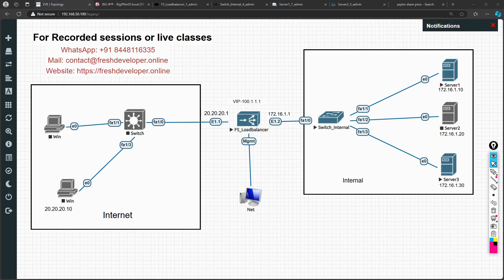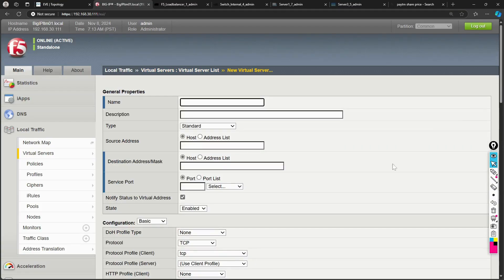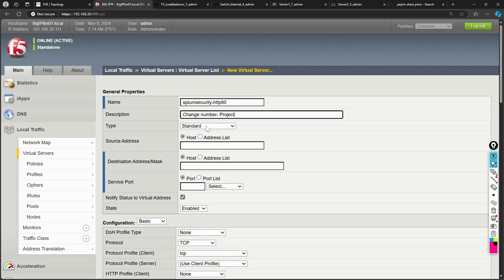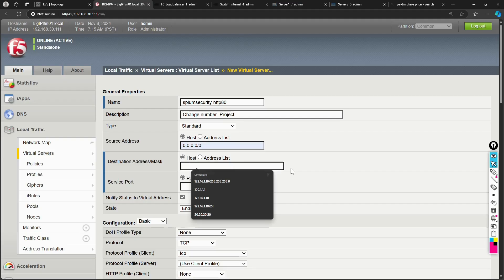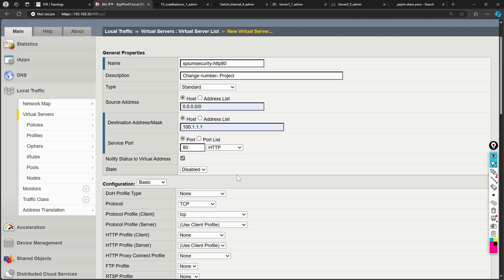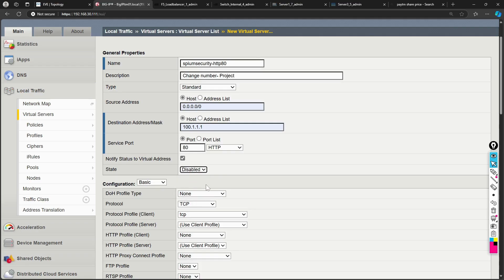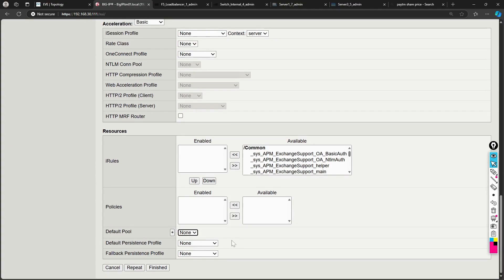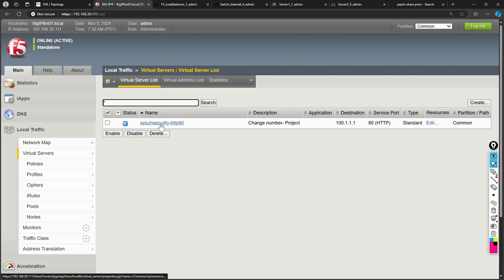Virtual Server in F5 | F5 Load balancer configuration | Day 6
In this F5 load balancer configuration tutorial, you will learn about configuring virtual server in F5. You will learn a lot of things in this F5 load balancer playlist.

You can get access to these videos from link below, even when these will be restricted YouTube at $2